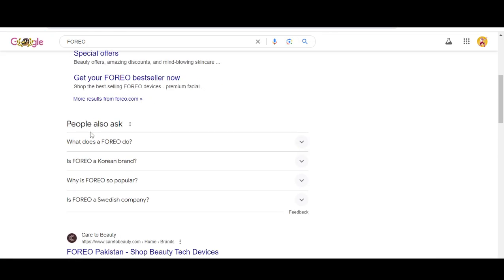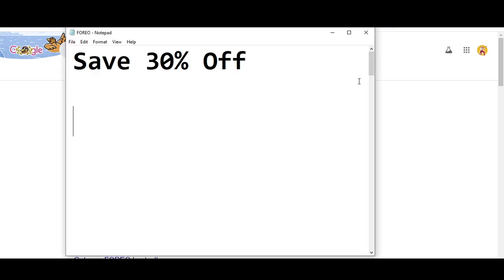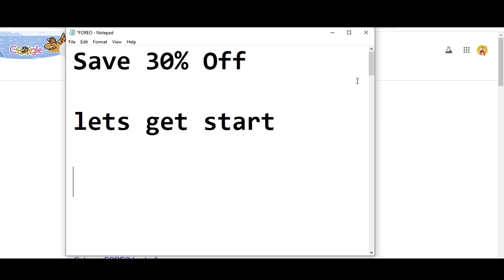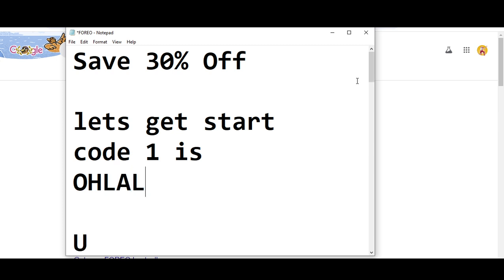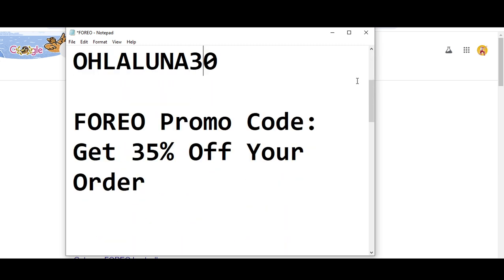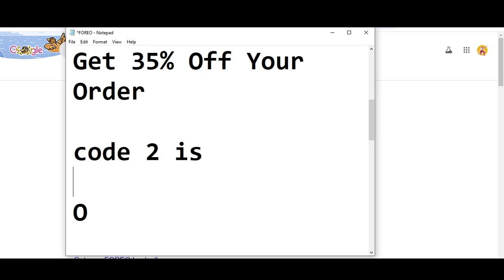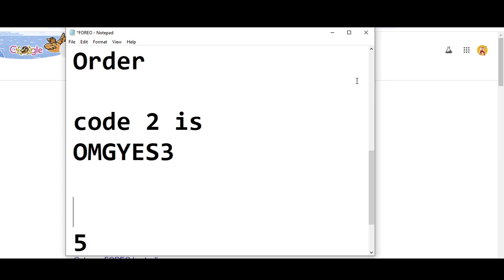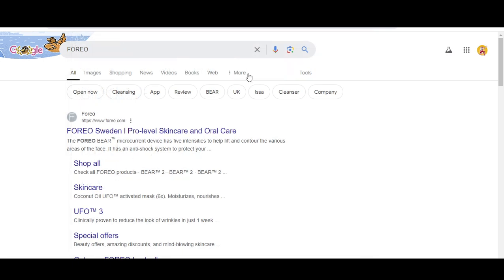Foreo Luna Mini 2 Coupon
Your Quarries:-
Foreo Luna Revoew. Worth It. Favorite. Daily Skincare. Facial Cleanser. Foreo Beauty. Beauty Guru. Issa. Skincare. Luna Mini 2 Sale. Revoew. Skin Love. Beautyyoutuber. Skincare Addict. Beauty Products. Foreo. Favourite Skincare. Foreo Review. For Skin. Exfoliate. Fresh. Youtube Skin. Foreo Ufo. Skin Care. Foreo Black Friday. Good Cleanser. Foreo Student Code. Clean. Foreo Sale. Foreo Sale Black Friday. Brand. Is Foreo Good. Skincare Tutorial. Beauty Influencer. Foreo Luna. Skin Tips. Better Thanclarisonic. Foreo Voucher. Foreo Luna Mini 2 Sale. Lips. Is Foreo Worth It. Foreo Deals. Luna. Face. Foreo Luna Sale.